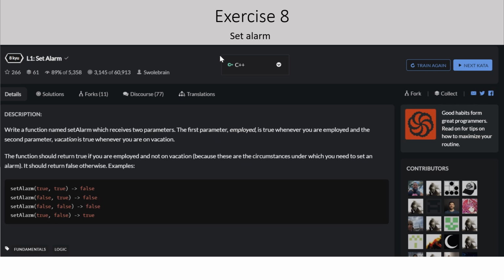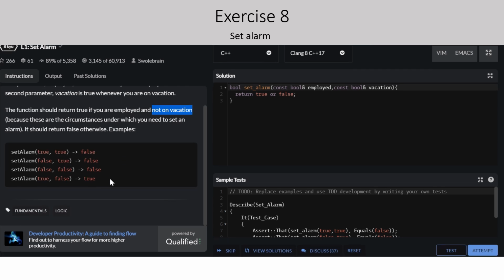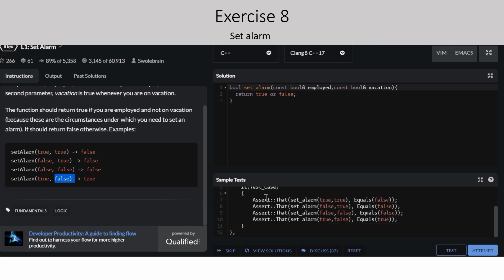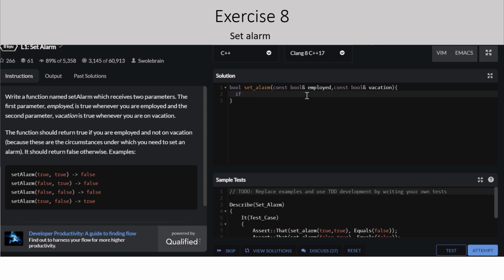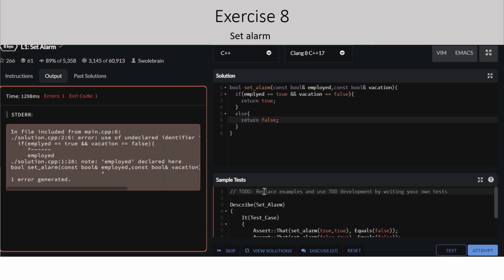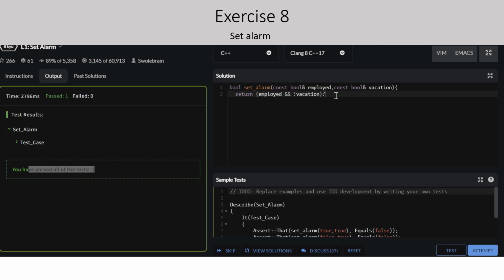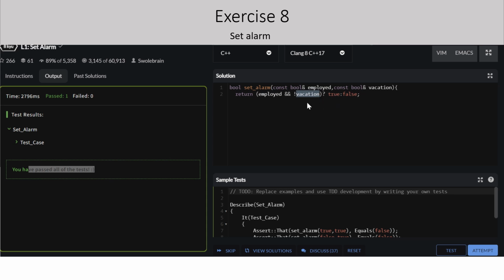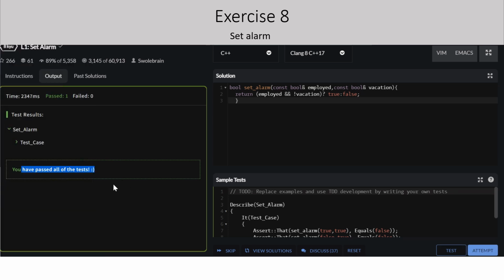ex8 Set alarm C/C++ codewars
An explanation to small coding problems for beginners in codewars by C/C++ 8kyu.